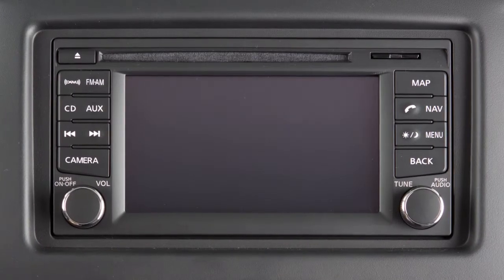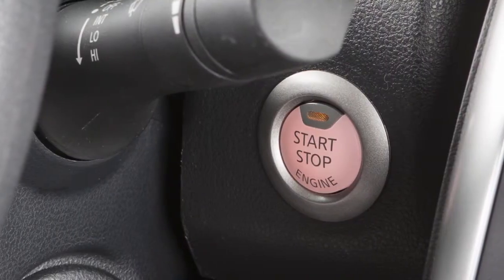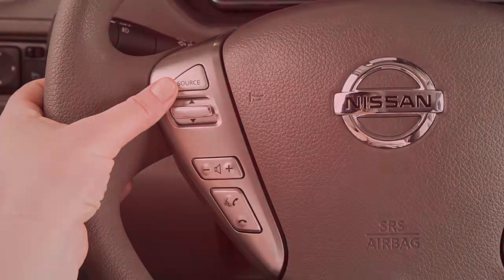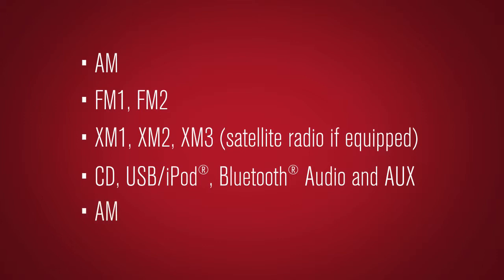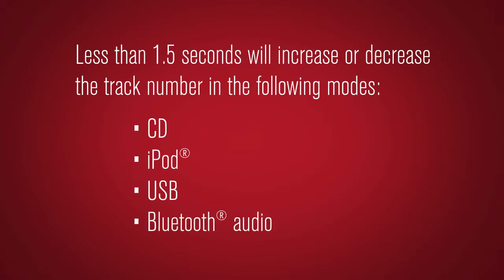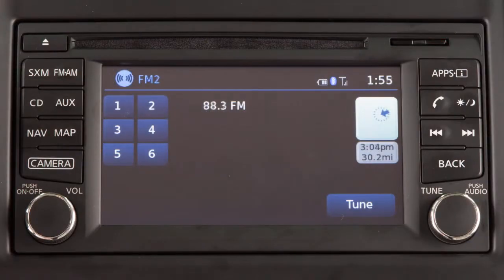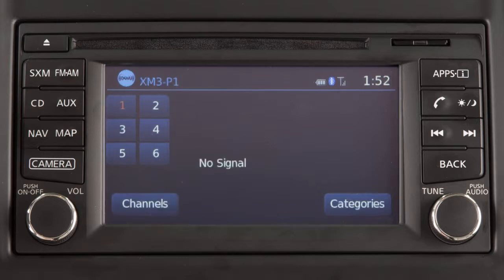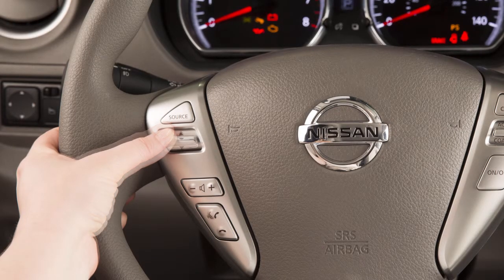2015 NISSAN Versa Sedan - Steering Wheel Audio Controls (if so equipped)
"If your vehicle is NOT equipped with the Navigation System, please see your Owner's Manual for further details on your steering wheel audio controls.
The steering wheel audio controls are located on the left side of the steering wheel. With the ignition switch in the ACC or ON position, push the SOURCE select switch
to turn the audio system on.

Push the SOURCE select switch to change the mode in the following sequence:
● AM,
● FM1, FM2,
● XM1, XM2, XM3 (satellite radio if so equipped),
● CD, USB/iPod®, Bluetooth® Audio, and AUX only if these are being used,
● and then back to AM.

Use this switch to adjust the volume up or down.

Pushing the Tuning switch for LESS than 1.5 seconds will increase or decrease the track number in the following modes:
● CD
● IPOD
● USB and
● Bluetooth audio

When in the Sirius XM Satellite or FM/AM radio modes, the same action, pushing the Tuning switch for LESS than 1.5 seconds, moves the radio up or down to the next PRESET channel or station.

Pushing the Tuning switch for MORE than 1.5 seconds causes the radio to seek the next available station while in FM/AM radio mode. If in the SiriusXM Satellite mode, pushing the Tuning switch for MORE than 1.5 seconds will display the next or previous CATEGORY.

When playing a compressed audio file, this action increases or decreases the folder number.